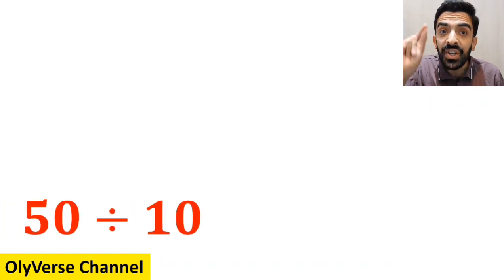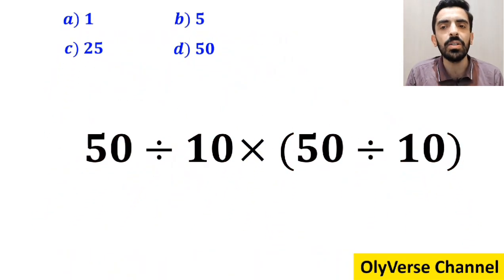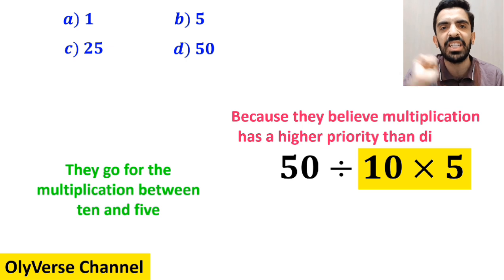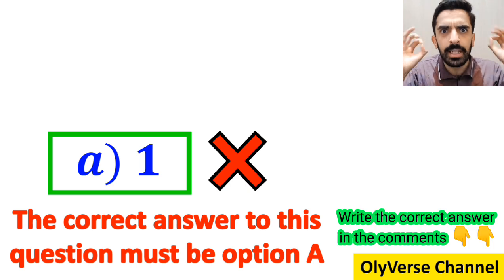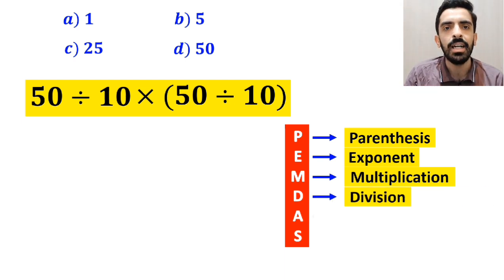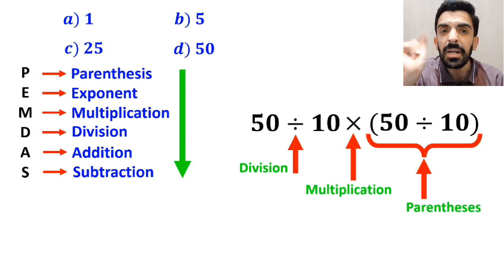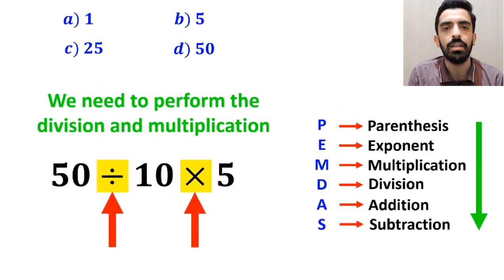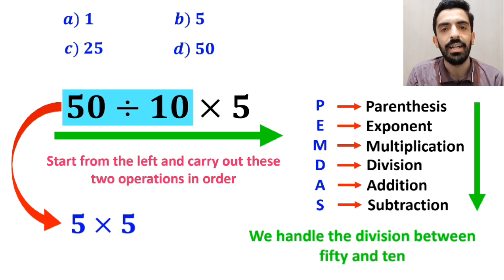Very Tricky Math Question That Most People Get WRONG! Are You Smarter? 😎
🔥 This math question looks super simple... but it’s actually one of the trickiest ones out there! 😱
Most people get it WRONG because they don’t follow the correct order of operations (PEMDAS)! 🧠

Let’s see if you can solve it correctly.
Write your answer in the comments below 👇 — I’ll be checking who’s the smartest! 😎